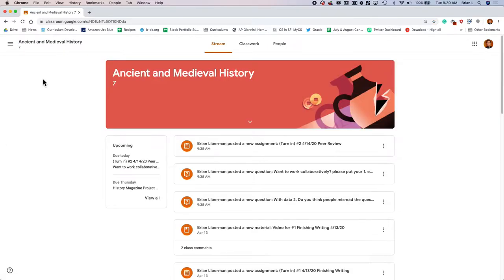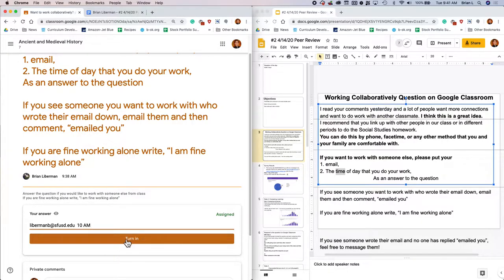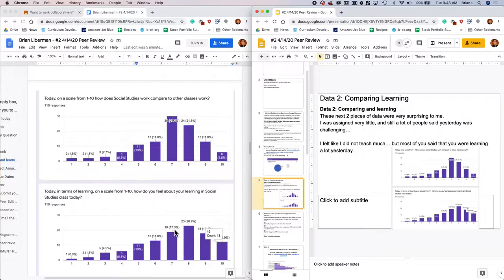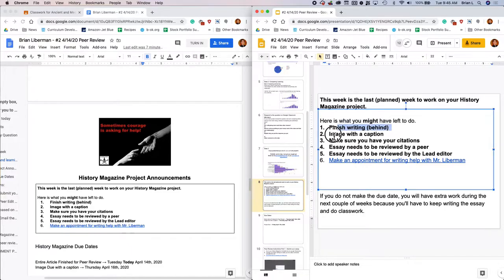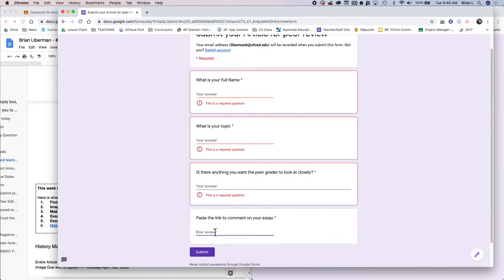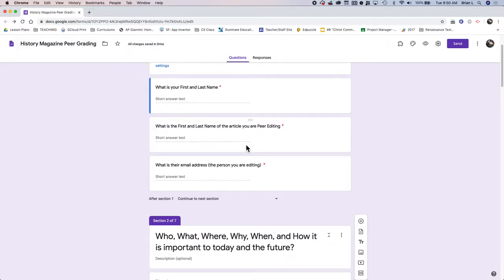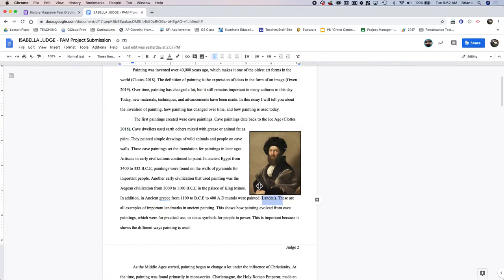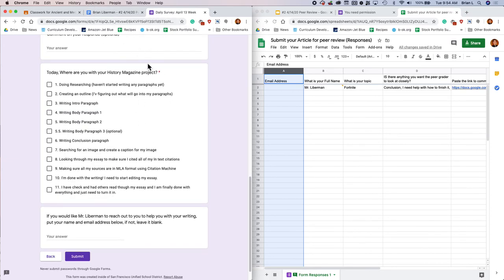#2 4/14/20 Peer Review